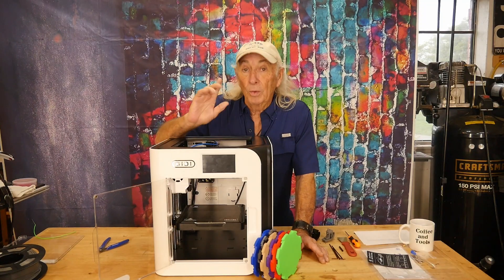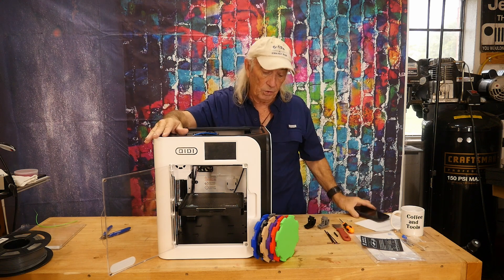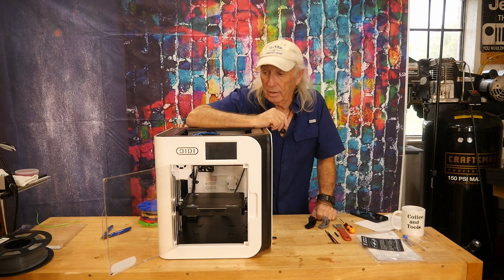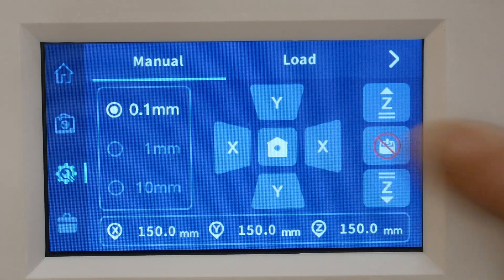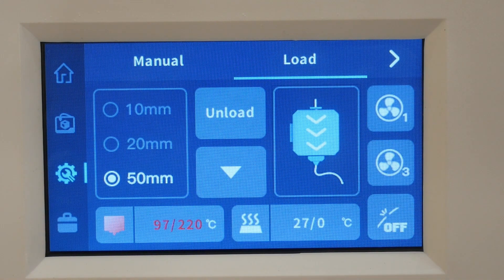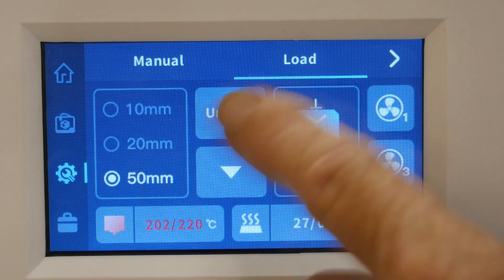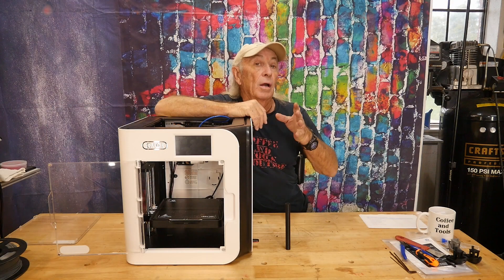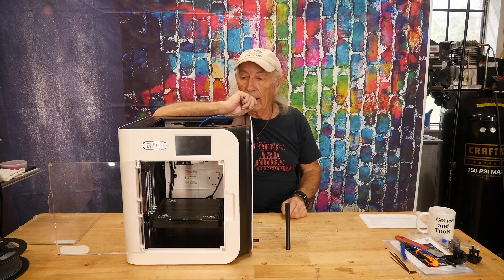Qidi x Smart 3 , high speed printer , fails and fixes Coffee and tools ep 380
after code: 379USD

Other topics on this channel include: wood projects, tools, tool repairs, custom jigs, basic wood shop work, wood tools, 3D printers, RV repairs, car repairs, custom work, metal, welding DIY, lasers, CNC, solar, solar panels, metal work.